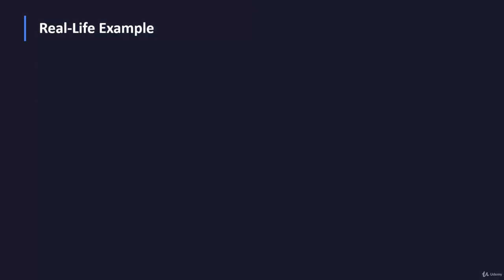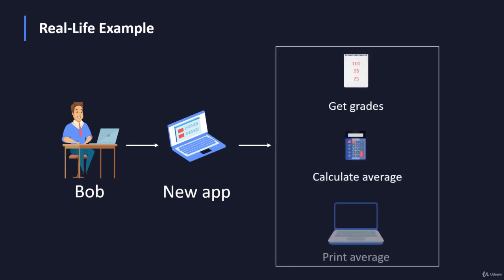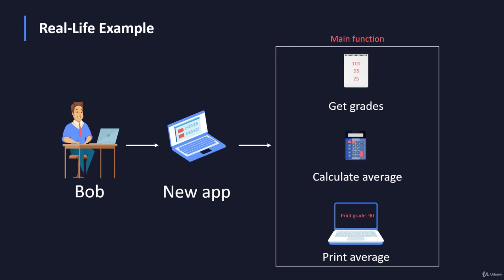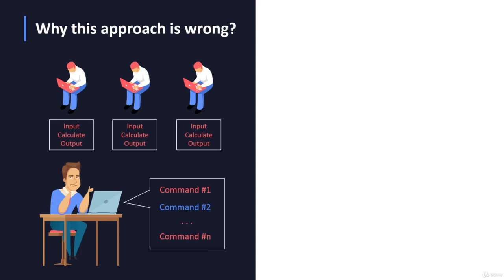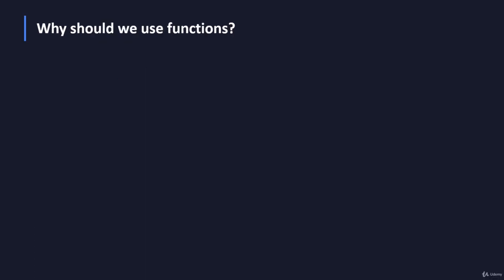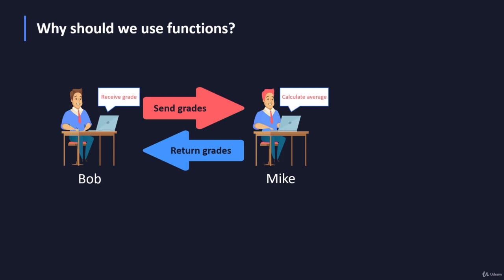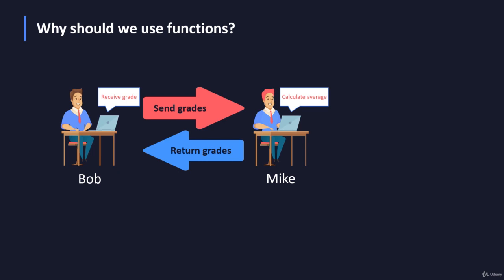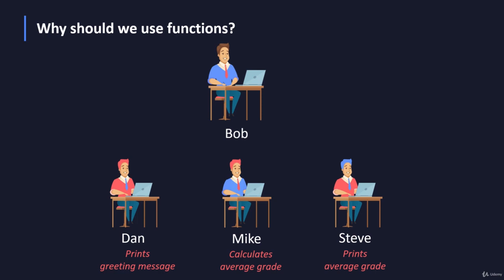Functions in Programming | Explaining with Real life Examples | Basics of C | Lec # 23 part 1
Welcome to Part 1 of Lecture 23 in our foundational series, "Basics of C Language." In this segment, we're exploring a fundamental topic: "Functions in Programming."

Functions are essential building blocks of programming that encapsulate a set of instructions and allow you to perform specific tasks or calculations. They promote modularity, reusability, and organization in your code, making it more manageable and efficient. In this episode, we'll delve into the general concept of functions and their significance in programming.

Throughout this lecture, we'll uncover the anatomy of functions, which involves defining a function, providing inputs (arguments), and receiving outputs (return values). We'll also discuss scenarios where functions shine, such as simplifying complex operations and enhancing code readability.

Whether you're new to programming or seeking to reinforce your knowledge, this tutorial caters to learners of all levels. By the end of this video, you'll have a clear understanding of functions and be ready to harness their power in your programming endeavors.

Join us for Part 1 of Lecture 23 as we unravel the concept of "Functions in Programming." Let's equip ourselves with the ability to create modular and efficient code using the foundational principles of the Basics of C Language.